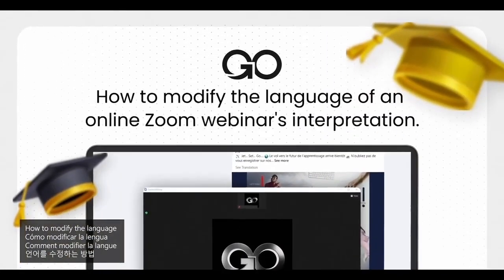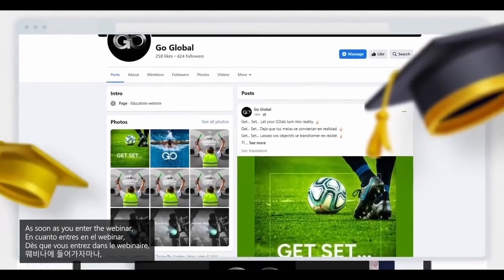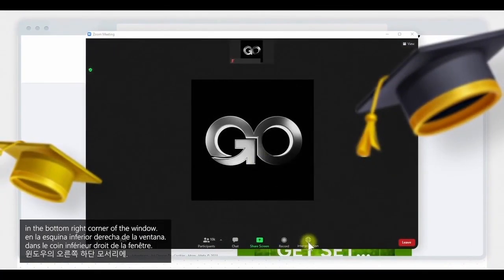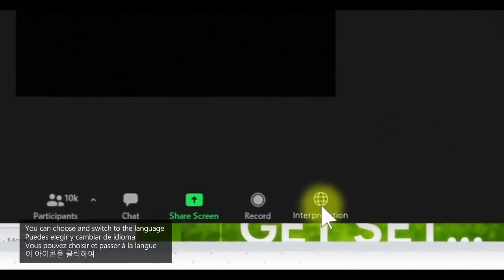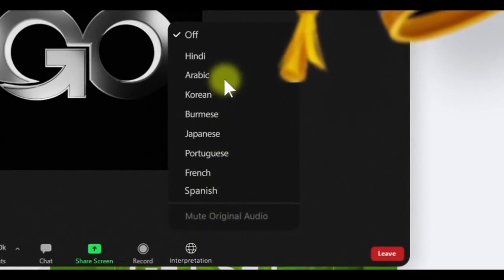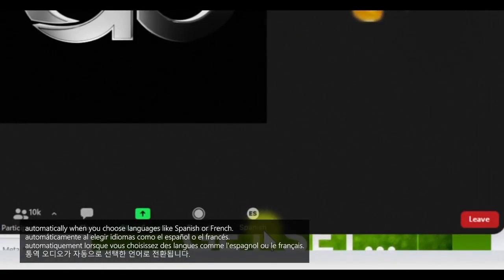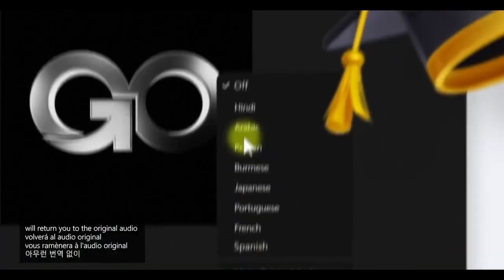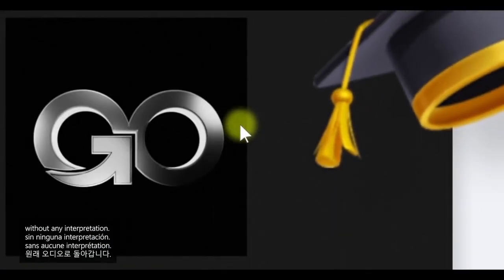Supercharge Your Skills | Achieve Excellence Masterclass By Brian Tracy - GO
In this captivating video, the legendary sales expert Brian Tracy shares his invaluable expertise on how to improve your sales skills and skyrocket your business growth. Discover the secrets to closing deals, mastering persuasion techniques, and developing a winning sales mindset, all taught by one of the most renowned authorities in the field.

Ready to take your sales game to the next level? Don't miss out on this exclusive opportunity to access Brian Tracy's comprehensive sales course, available only on GO Learn, the leading online educational platform. Whether you're a seasoned sales professional or just starting your entrepreneurial journey, this course will provide you with practical strategies, proven techniques, and actionable insights to drive your sales success.

GO Learn offers a user-friendly interface, allowing you to learn at your own pace and access the course materials anytime, anywhere. With a wide range of interactive modules, engaging videos, and downloadable resources, you'll have everything you need to enhance your sales performance and achieve your business goals.

Don't miss this chance to learn from the best in the industry. Click the link below to enroll in Brian Tracy's sales course on GO Learn today and unlock your full sales potential!

Get ready to revolutionize your sales approach with Brian Tracy and GO Learn!